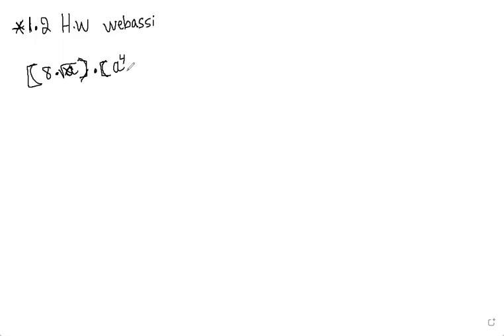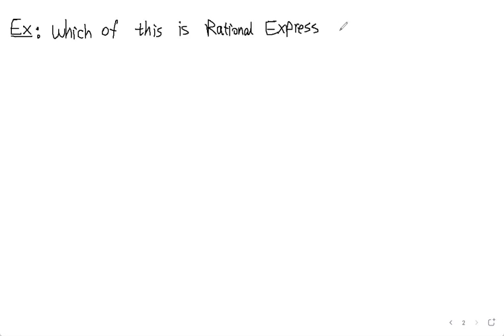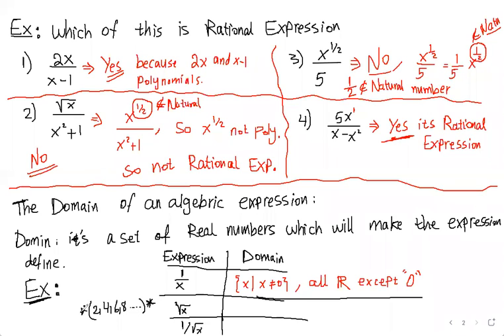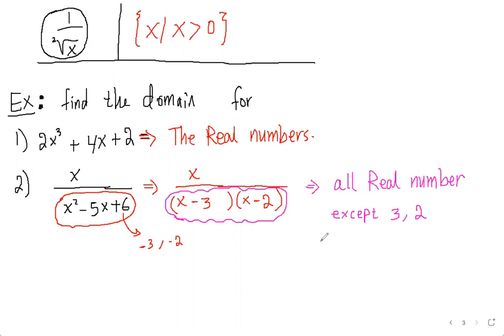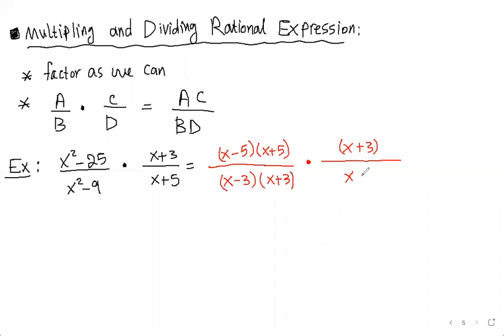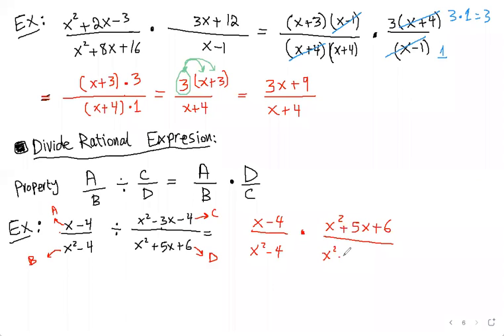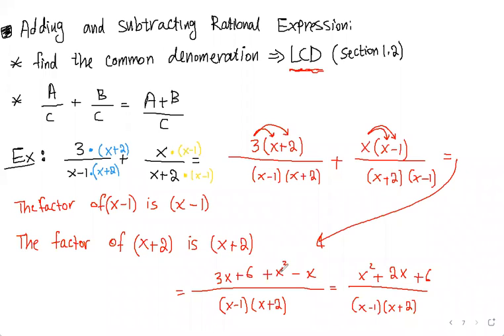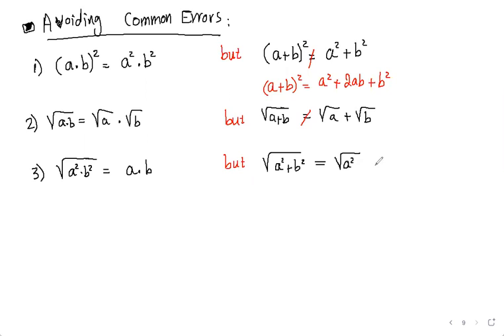Lecture5-Precalculus-math195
1.4 Rational Expression